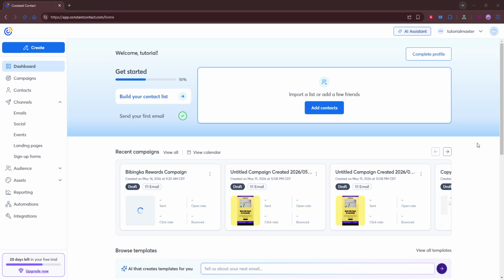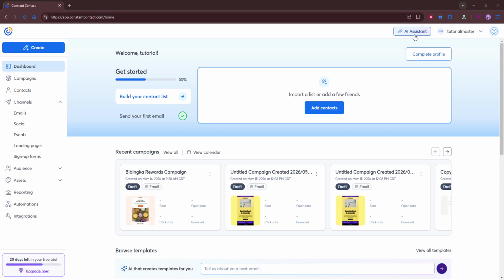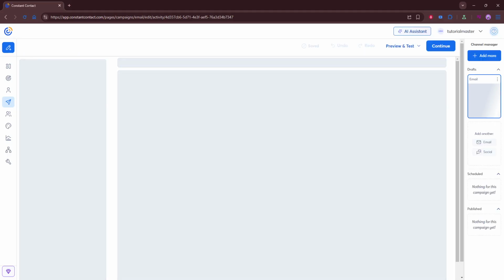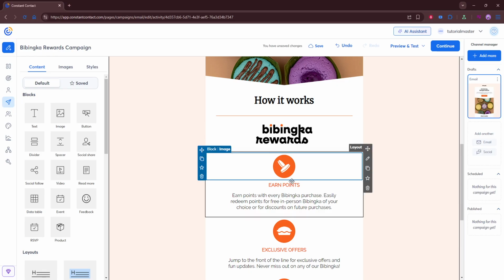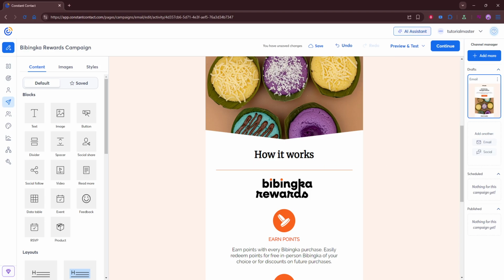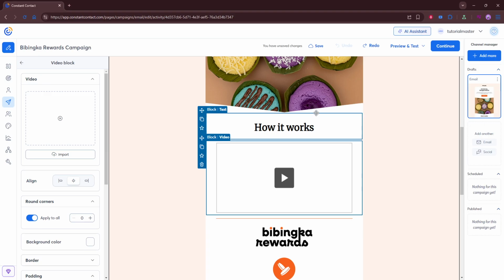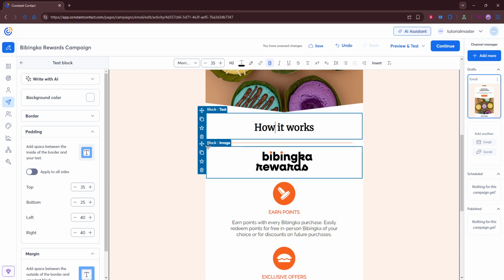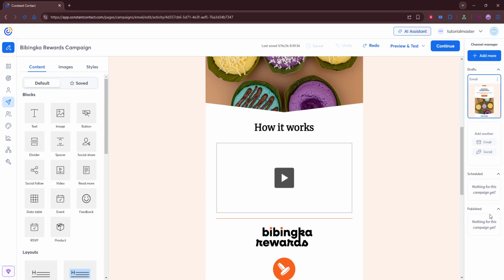How To Undo In Constant Contact [2026 Full Guide]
In today's video we cover How To Undo In Constant Contact [2026 Full Guide]